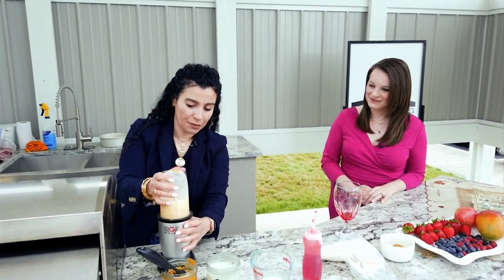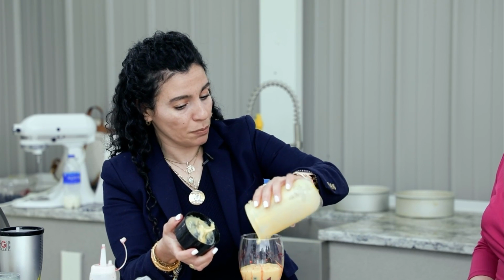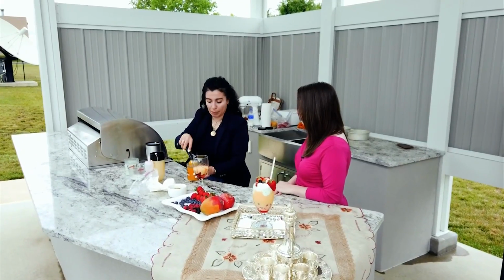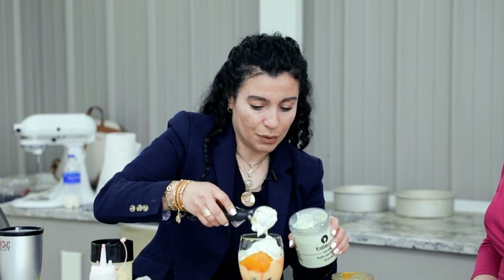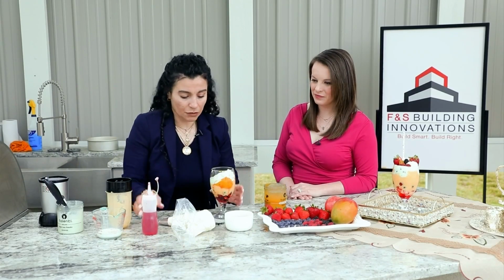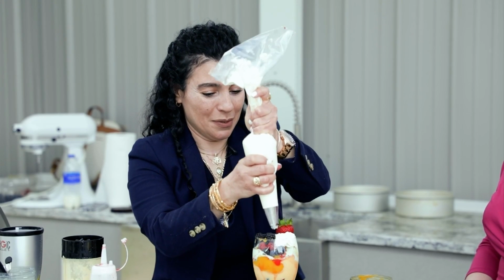Kitchen Segment: Summertime Smoothie from Halwa Bakery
Karmen George shows 10 News Anchor Rachel Lucas how to make the perfect summertime smoothie.